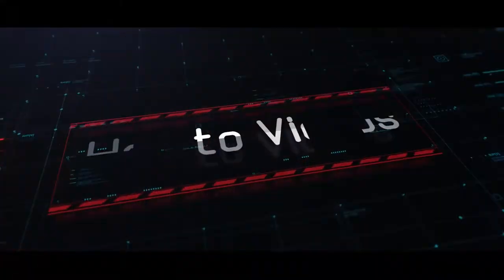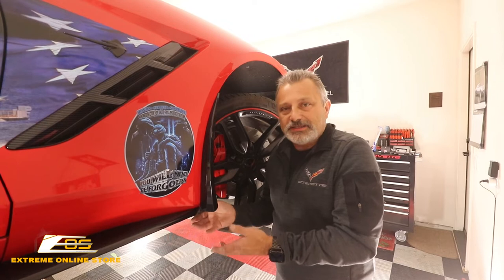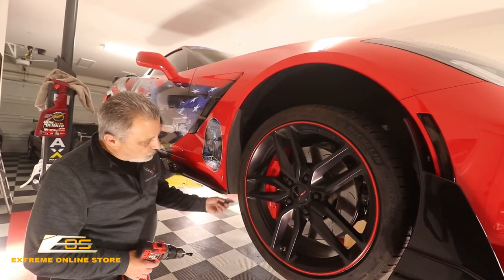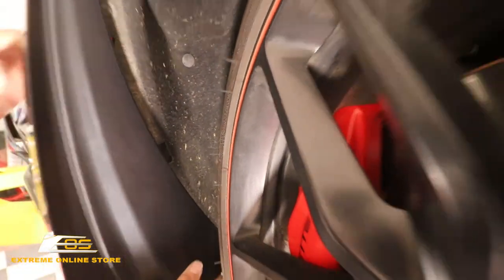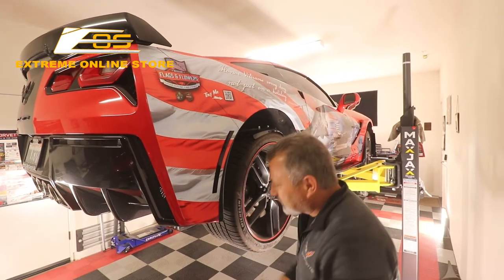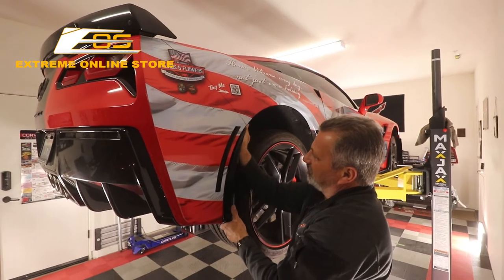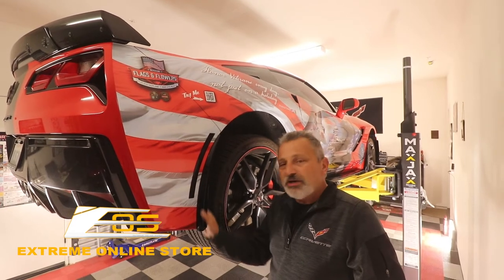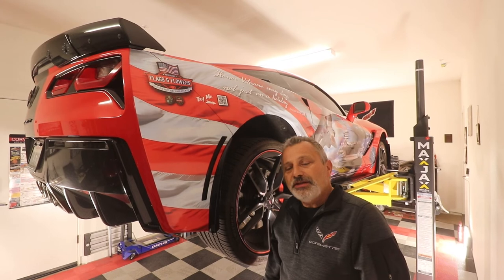How to Install Rock Guards on a C7 Corvette from Extreme Online Store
In this Video we show you How to Install Rock Guards on a C7 Corvette from Extreme Online Store